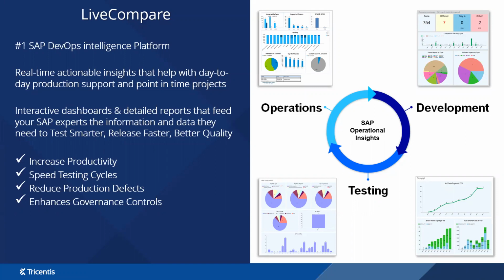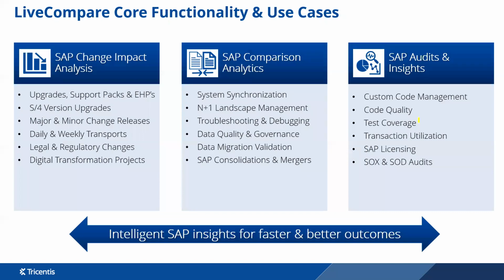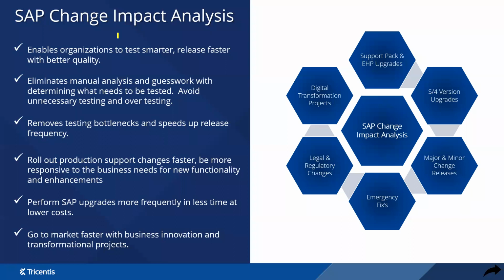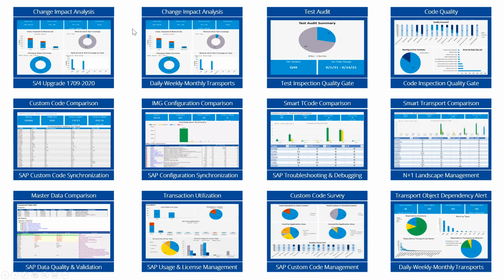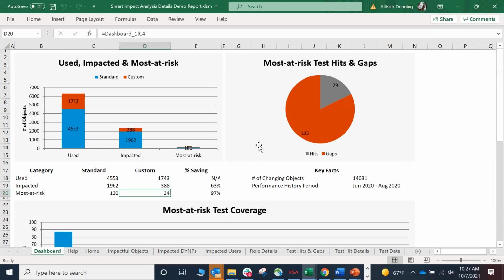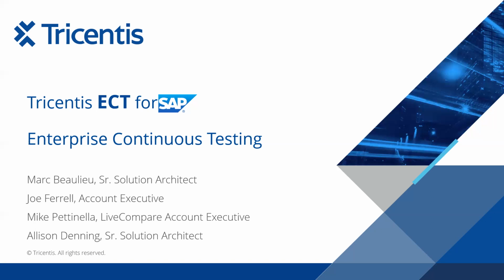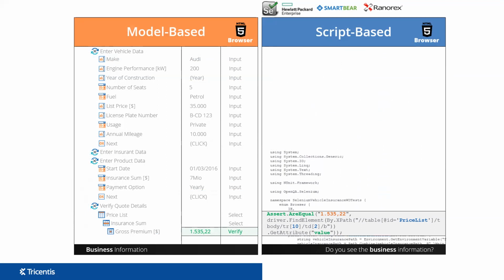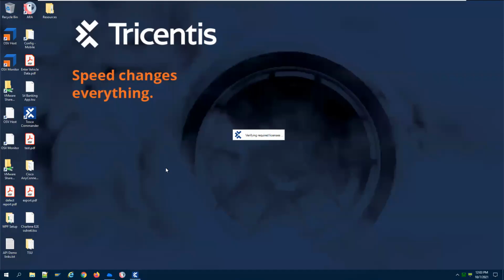Tricentis / Ardagh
Live Compare overview and demo